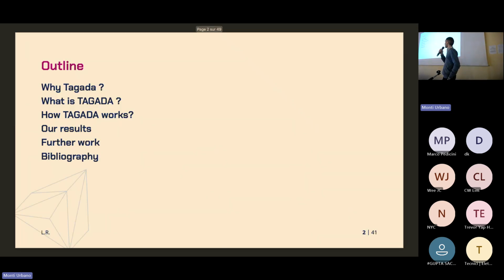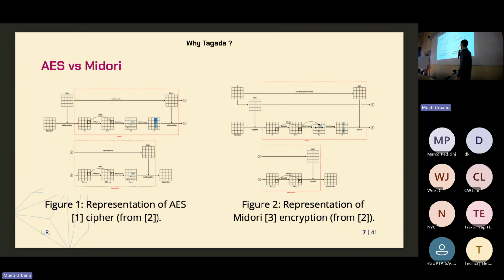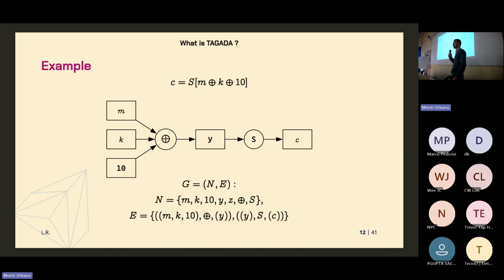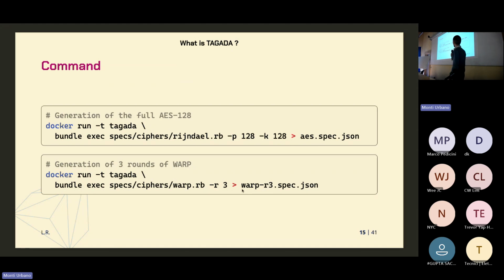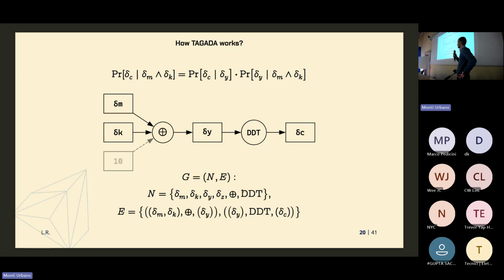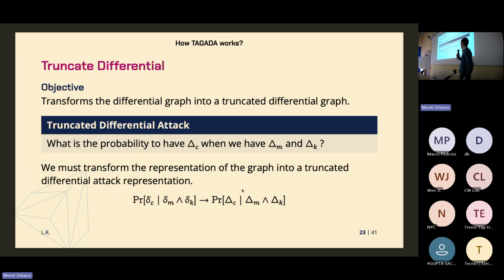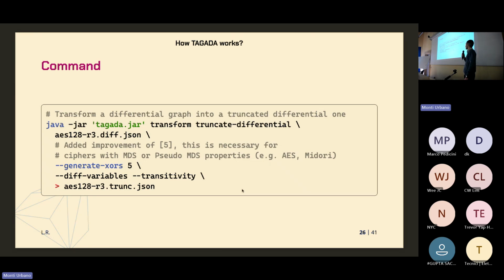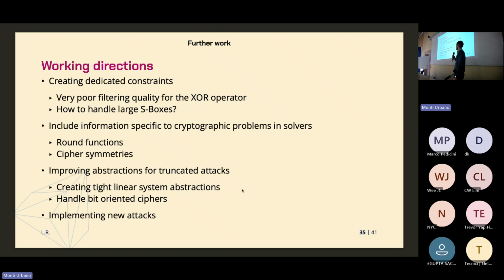SKCAM 2025 - session 2 (talk 1/2)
SKCAM 2025 was the first Workshop on Symmetric-key Cryptanalysis Automation and Modelling. It occurred on 15th March 2025, just prior to FSE 2025, in Rome, Italy. This is session 2, which had 2 papers presented. This is the first of those papers.